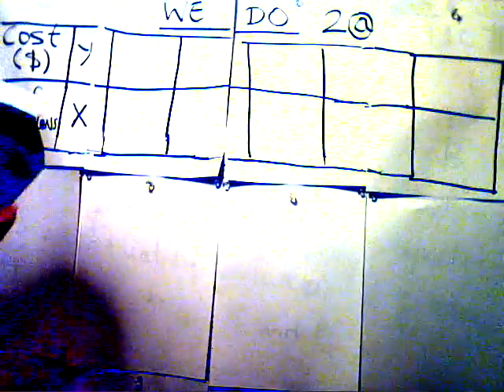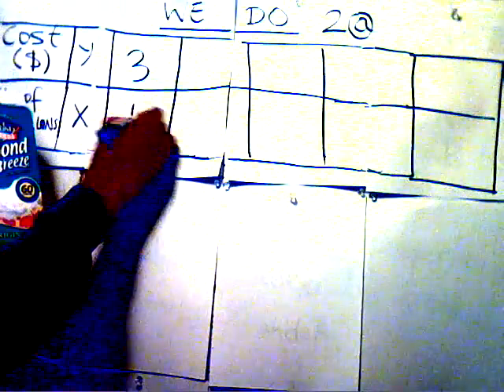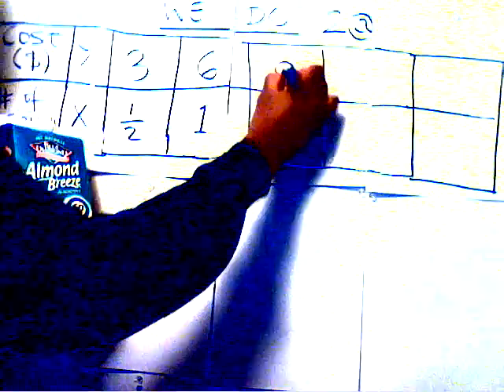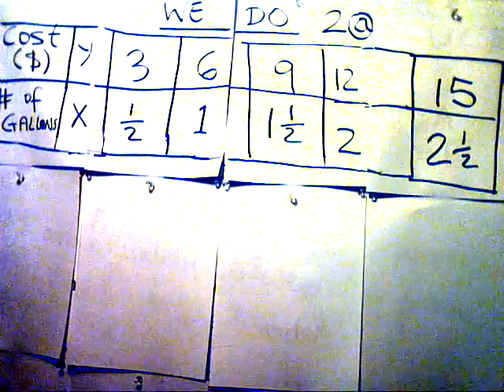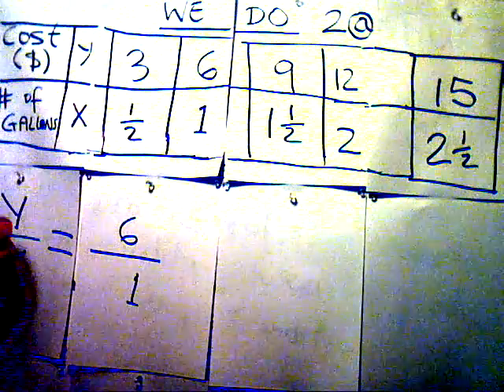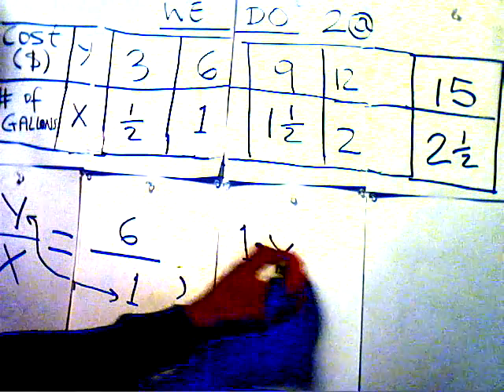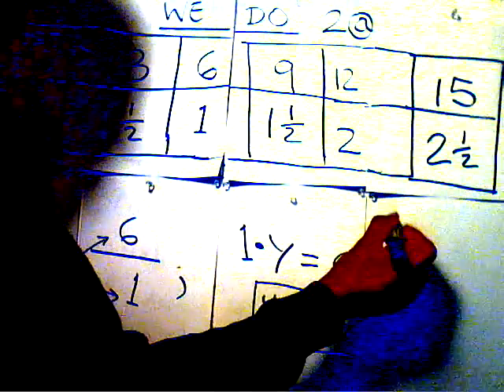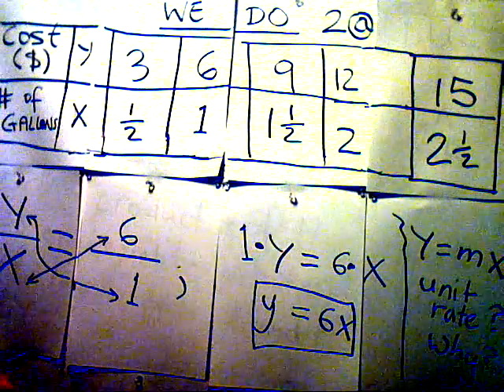Determining an Equation for a Proportional Relationship VI Nov 19 2012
Determining an Equation for a Proportional Relationship